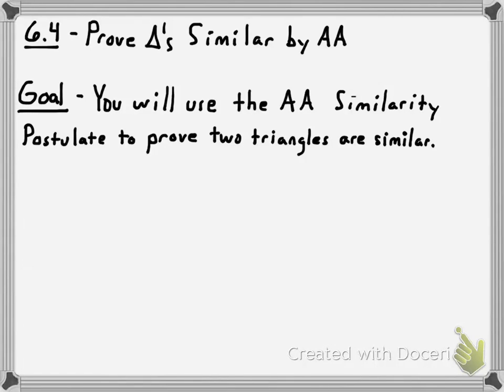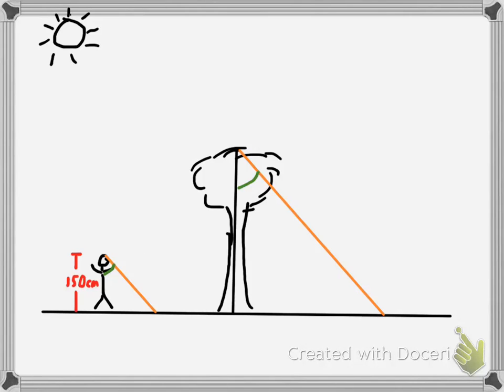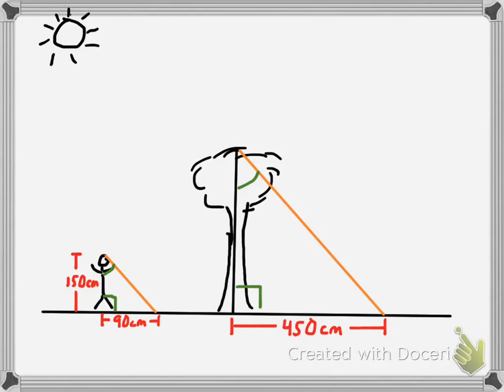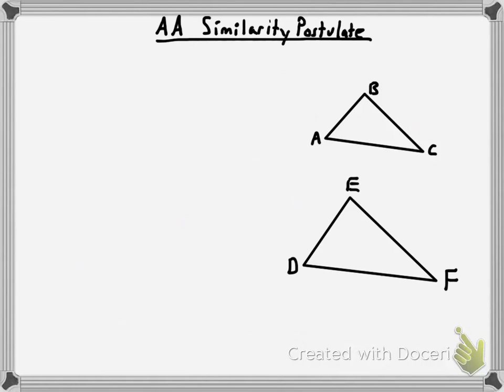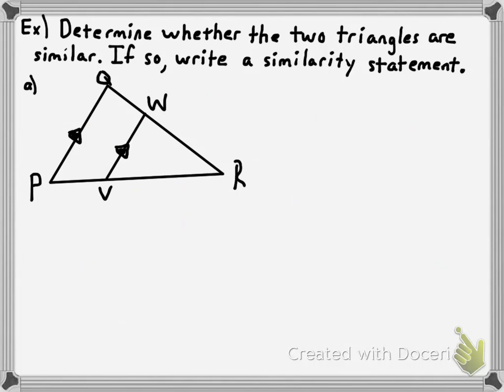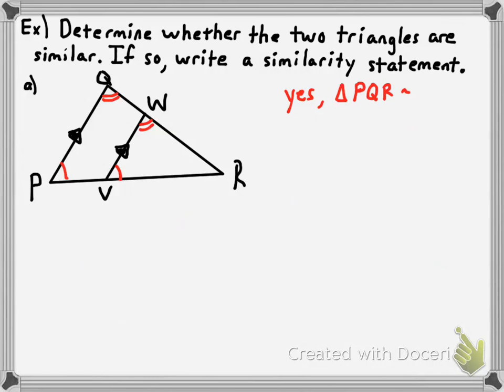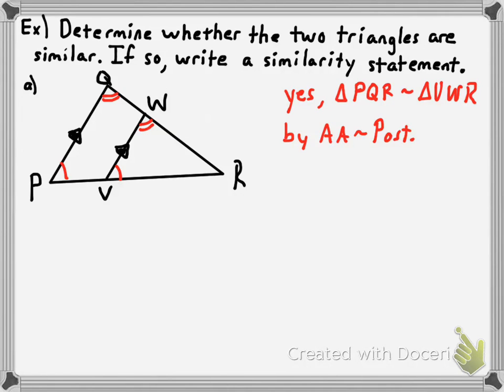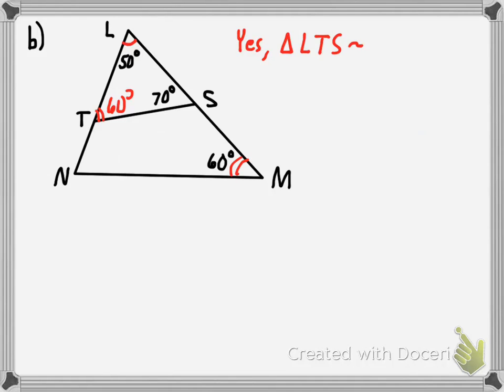AA Similarity Postulate